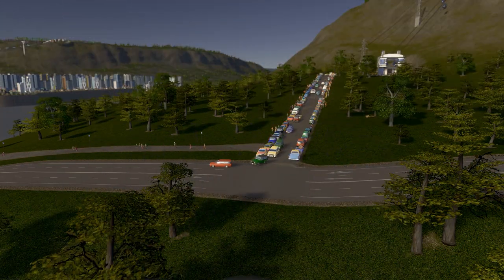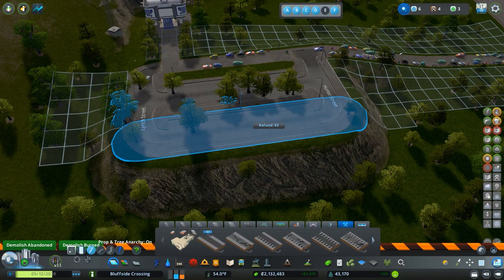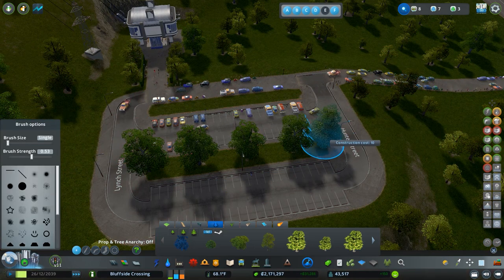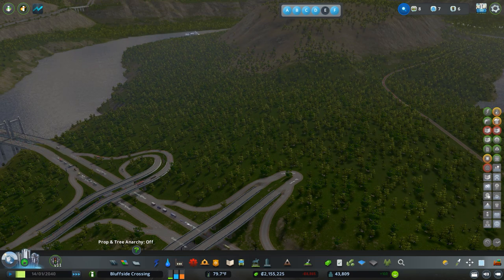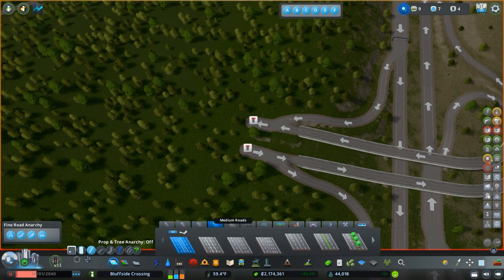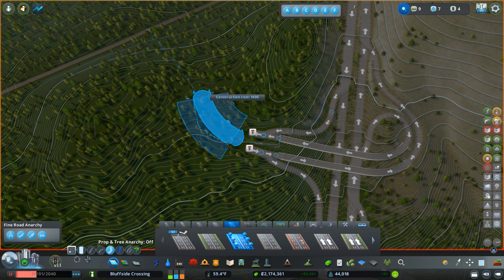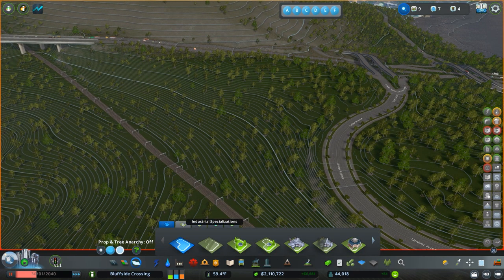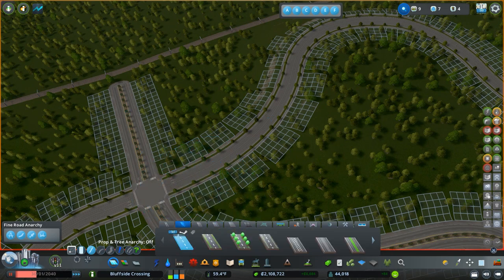A City Planner Plays Cities Skylines: Building Suburbia - Bluffside Crossing Ep. 14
Welcome back to Bluffside Crossing!   Today we're going to be building suburbia and setting aside parkland.  This episode is a bit longer than I had hoped, but I think you're going to really enjoy the content.  Let me know what you think!

*** Map ***
Tenasi River w/ Temporal Theme by Scotland Tom

** Mod List ***
[NOTE - List is currently being updated]

***Bluffside Crossing Background Music (all songs)***
"Dance With Me" by Homie Cat

"I Don't Need U 2 Say Anything" by Le Gang

"Chill Lo - Fi Hop Hop Beat" by ThunderHoodie Beats

Chill Lofi Hip - Hop Jazz" - Hop by Madness Nguyên

MY MUSIC

MY GEAR

CHAPTERS